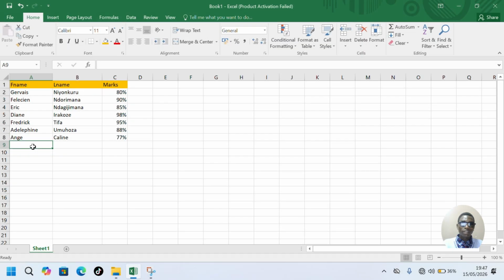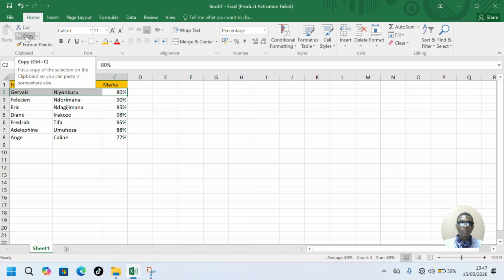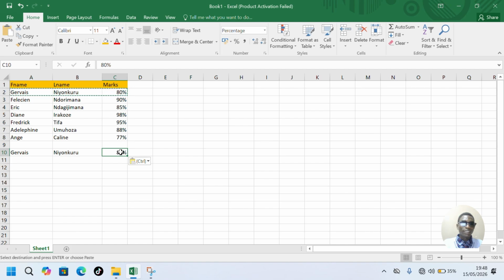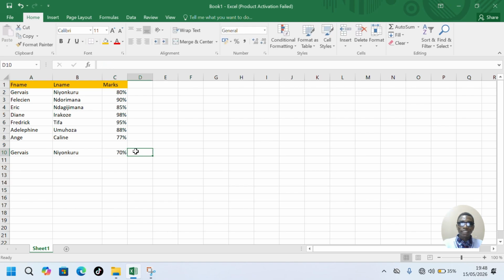🚀 Copy & Paste in Excel 10× Faster! ⚡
Still using the slow way to copy and paste in Excel? 📊⚡

In this quick tutorial from GOO ICT Academy, you'll learn a powerful Excel Copy & Paste shortcut that can save time and boost your productivity instantly.

Whether you're a student, office worker, accountant, data analyst, or Excel beginner, this simple trick will help you work smarter and faster.

✅ Excel Shortcuts
✅ Productivity Hacks
✅ Spreadsheet Skills

Follow GOO ICT Academy for more Excel hacks, Microsoft Office tips, and ICT tutorials.